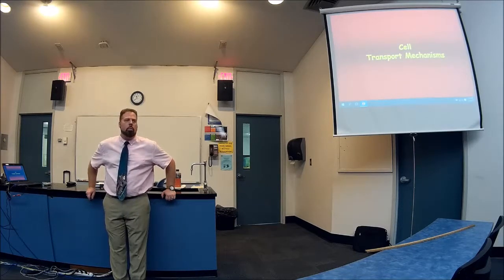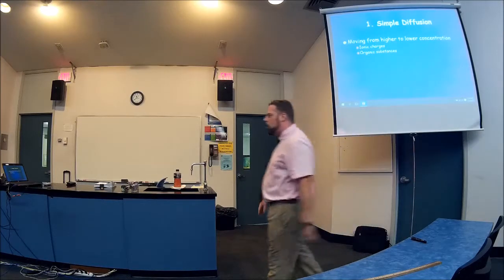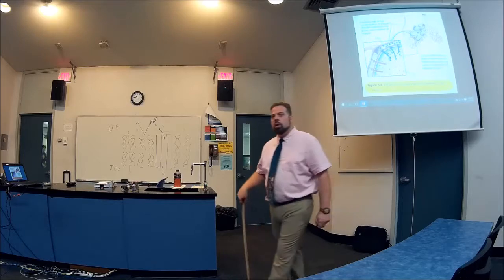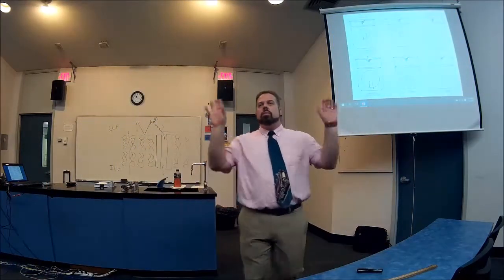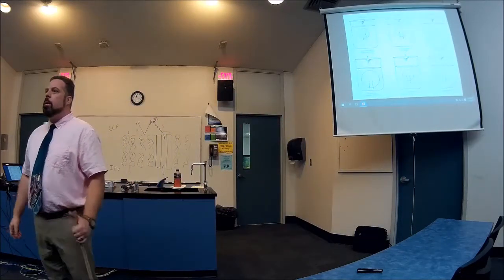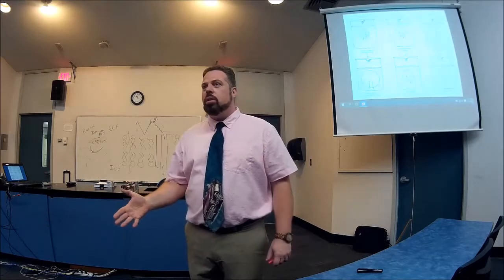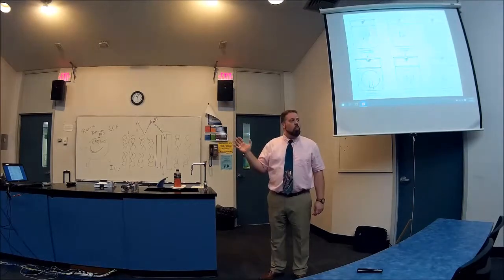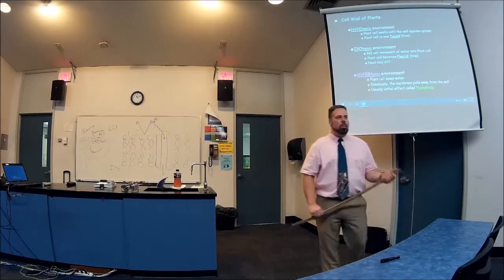06 Cell Membrane a02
NON-MEDIATED Transport Mechanisms
- Simple Diffusion
- Osmosis
Hypotonic/Hypertonic/Isotonic
Osmoregulation
- Filtration